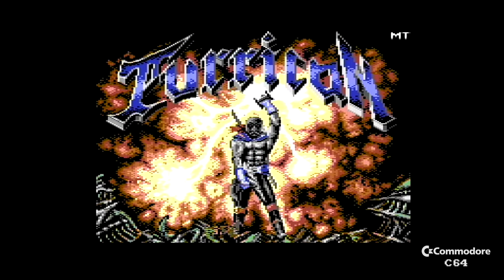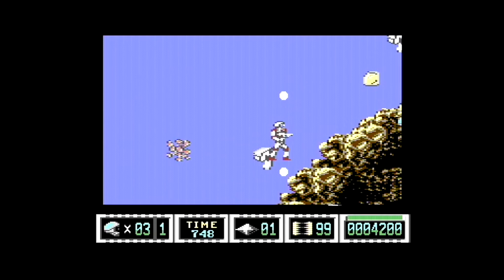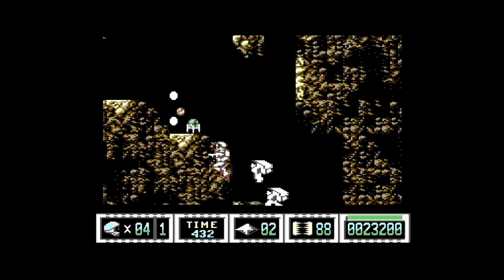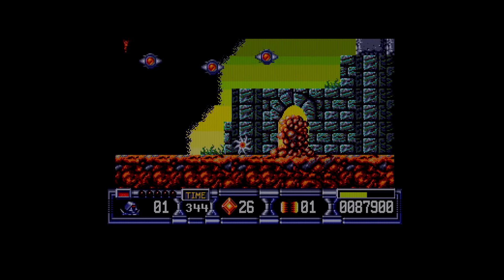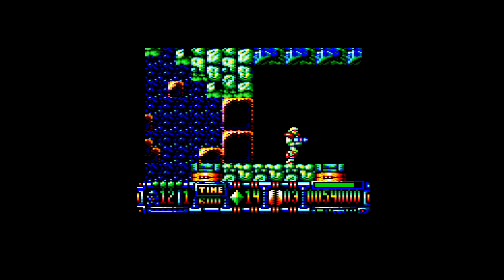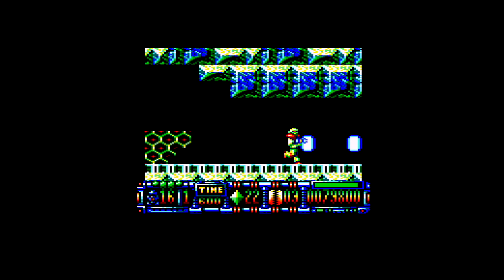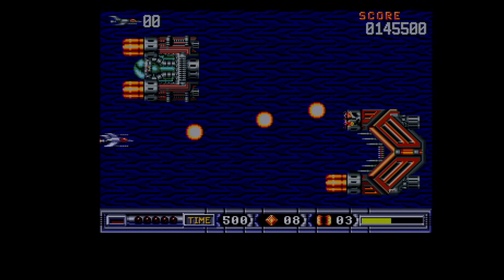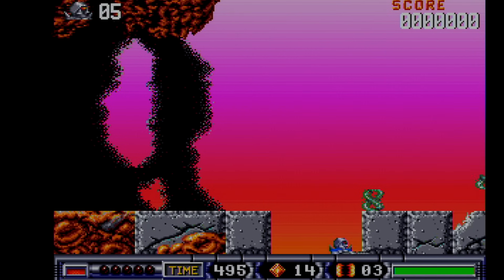ChinnyVision - Ep 547 - Turrican 2 - Amiga, ST, C64, IBM PC, Spectrum, Amstrad CPC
Turrican 2 is a 1991 game by Rainbow Arts that follows the original Turrican game. But this is not a reskin but a totally new game.

Coded by Manfred Trenz on the C64, the game was then ported to the Amiga, ST, Spectrum, and Amstrad CPC with a PC version following in 1995.

Explore the huge levels, pick up the power ups and fight some of the biggest baddies you'll see on a home micro.

ChinnyVision looks at the game on real hardware (apart from the PC as I'll explain in the video).

00:00 Titles
00:15 Introduction
00:49 Amiga
2:48 Atari ST
3:33 MSDOS
4:19 C64
5:19 Spectrum
6:15 CPC
7:39 MSDOS
8:00 Amiga
8:17 Spectrum
8:31 C64
10:02 Atari ST
10:59 CPC
11:19 MSDOS
11:53 Amiga
13:01 Atari ST
13:46 MSDOS
14:23 Atari ST
14:50 C64
15:08 Amiga
16:57 C64
17:17 CPC
15:58 Spectrum
18:46 Amiga
21:16 CPC
22:53 C64
23:26 Amiga
23:50 Spectrum
24:14 CPC
24:39 C64
25:26 CPC
26:19 Amiga
26:48 C64
27:18 Amiga
27:41 CPC
28:04 C64
28:33 CPC
28:39 Spectrum
28:48 C64
29:24 Conclusion